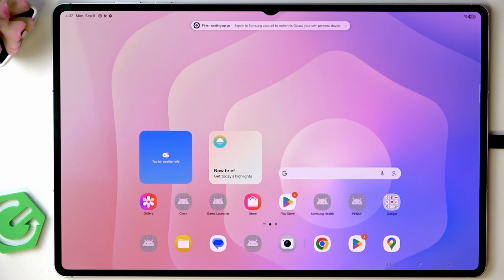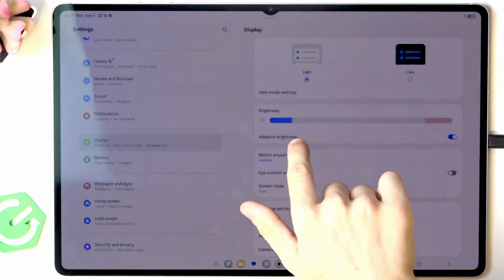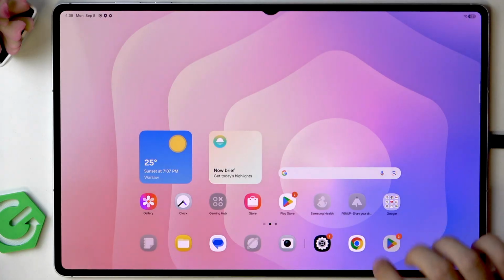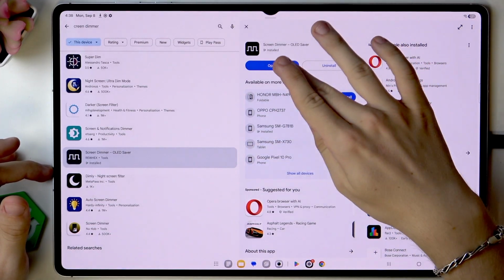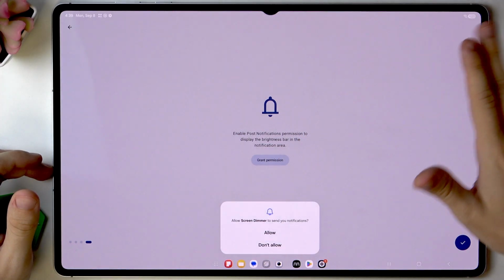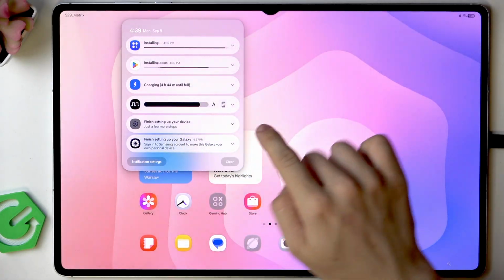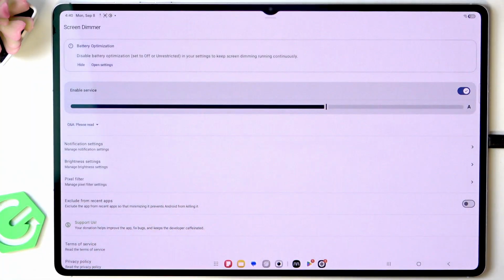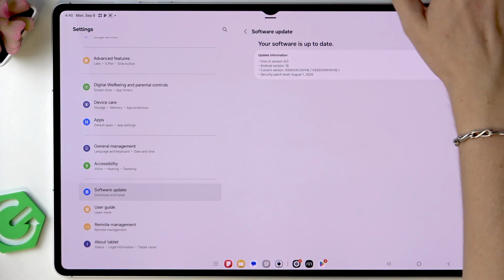Samsung Galaxy Tab S11 Ultra: Screen Flickering Fix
If your SAMSUNG Galaxy Tab S11 Ultra 5G is experiencing screen flickering, this video will show you step-by-step solutions to help fix the problem. Learn how to adjust display settings, change brightness, disable adaptive brightness, and use a screen dimmer app to reduce flickering on your Galaxy Tab S11 Ultra 5G. We also cover how to grant the right permissions for screen dimmer apps and check for software updates that may resolve display issues. Follow these easy instructions to improve your tablet’s screen performance and enjoy a smoother experience with your Samsung device.

How to fix screen flickering on SAMSUNG Galaxy Tab S11 Ultra 5G?
How to use a screen dimmer app on Galaxy Tab S11 Ultra 5G?
How to check for software updates on SAMSUNG Galaxy Tab S11 Ultra 5G?

0:00 Introduction
0:07 Adjusting brightness and display settings
0:28 Disabling adaptive brightness
0:46 Installing and setting up a screen dimmer app
1:44 Granting permissions for screen dimmer
2:22 Using the screen dimmer and adjusting settings
2:40 Checking for software updates
3:22 Final tips and conclusion